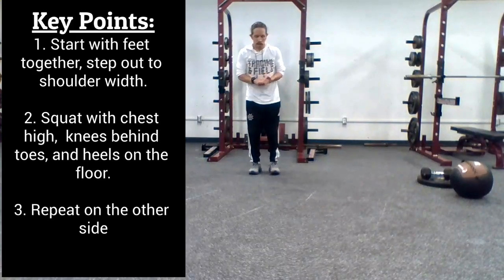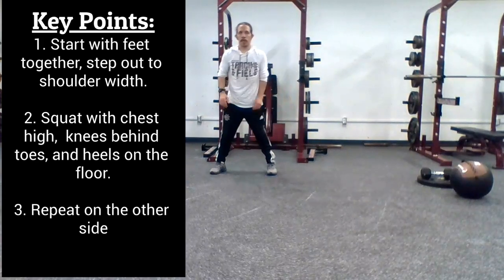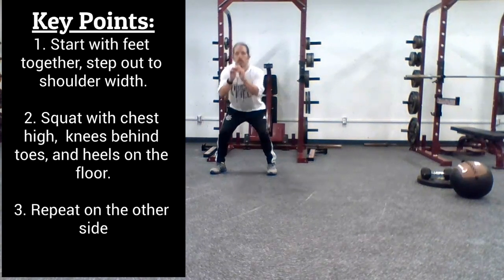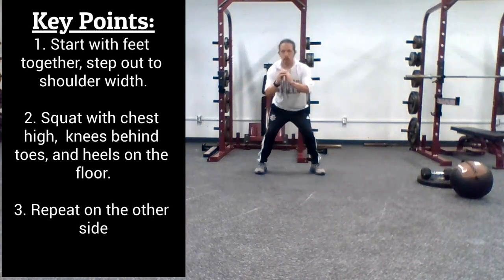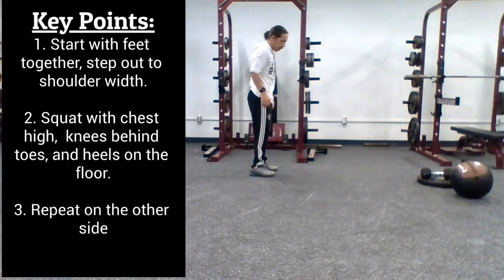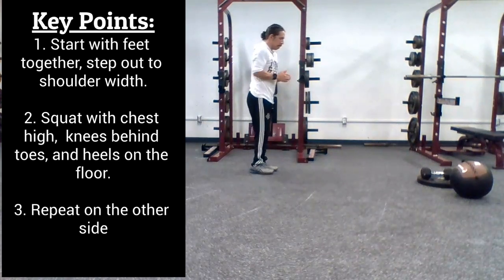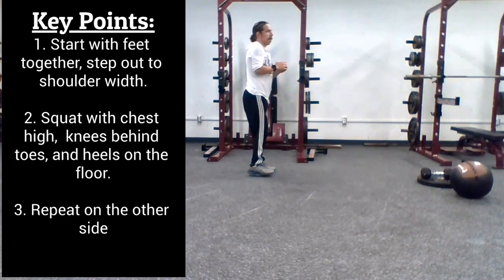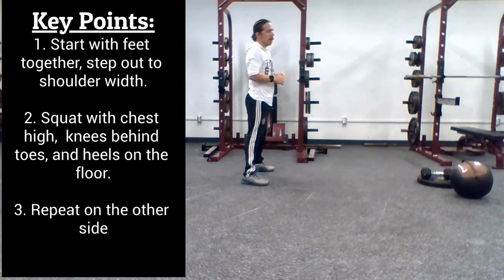Side to Side Squats